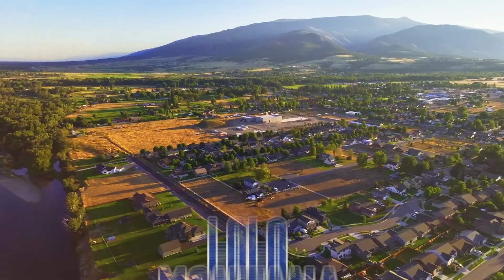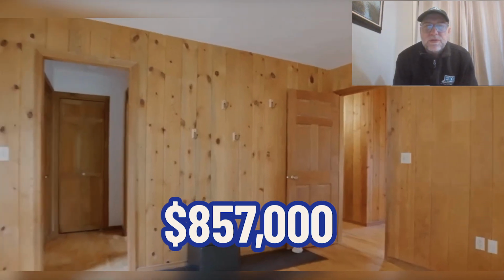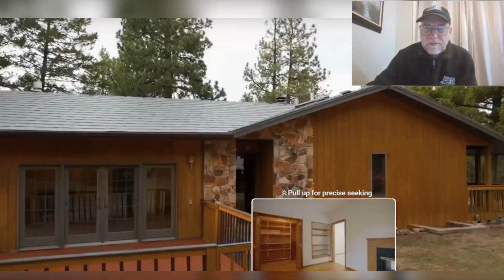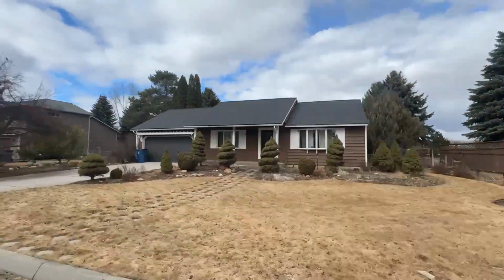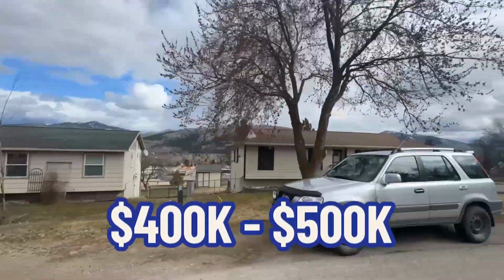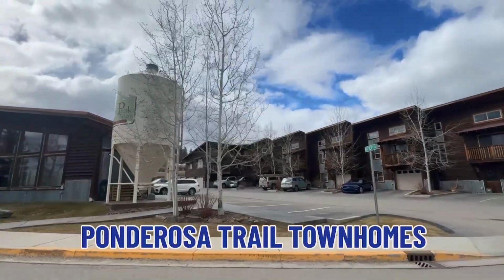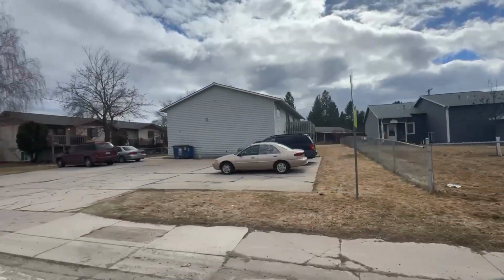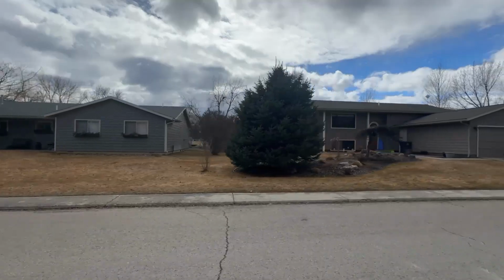LOLO MONTANA Tour: Community & Property Opportunities UNCOVERED | Relocating To Lolo MT | Part 2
Are you thinking about moving to Lolo Montana? Welcome to Montana Real Estate channel – your ultimate guide to finding your dream home in the picturesque landscapes of Western Montana.  In this video we focus on Lolo Montana this will be the Part 2 Editiion. Dive into the captivating beauty of the Mormon Creek area, Bitterroot Meadows subdivision, Lake View Addition, Westview Addition, and Ponderosa Heights, where stunning views and cozy neighborhoods await.
Join us as we embark on a journey through the thriving real estate market of Lolo Montana where every corner holds the promise of a perfect home. Whether you're seeking a tranquil retreat amidst nature or a vibrant community hub near the renowned Lolo Peak Brewery, our channel is your compass in navigating the diverse offerings of this enchanting region.
With insightful tips, expert advice, and virtual tours of available properties, we're here to empower you in making informed decisions about your next real estate investment. From rustic cabins nestled in the heart of the wilderness to modern homes with panoramic vistas of the surrounding mountains, let us be your trusted companion in uncovering the hidden gems of Lolo Montana.
Join us on Montana Real Estate channel and let the adventure begin as we discover your perfect slice of paradise in this idyllic corner of the Big Sky Country.
I’d love to help you make a smooth move to Lolo Montana!
00:00 - Intro to Lolo Montana Tour: Community & Property Opportunities Uncovered
01:56 - Home Interior Tour of 9420 Mormon Creek Rd Lolo Montana
03:30 - Home Prices in Lolo Montana
03:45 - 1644 Sq ft Home in Lolo Montana
04:15 - About Bitterroot Meadows in Lolo MT
05:09 - West View Subdivision in Lolo MT
06:05 - Ponderosa Trail Townhomes in West View Subd. Lolo MT
06:35 - Ponderosa Heights in Lolo MT
07:36 - Lake View Edition in Lolo Montana
08:58 - Wrap up on Lolo Montana Tour: Community & Property Opportunities Uncovered
🤔Thinking of Moving to Montana?🤠

Montana is an extremely popular destination for those wanting fresh water, air and a safe environment.  Siphers Family Real Estate has been helping buyers and sellers of Western Montana properties for over 57 years.  Our level of knowledge of the area and the details of buying and selling Western Montana properties can be a huge benefit to our clients.  Discover the difference experience makes.  We want to be your resource for finding the right property in Montana.  With us, it's not just about buying or selling properties. It's about building relationships and providing you with a tailored VIP experience you deserve! We’re not just your Realtor; we are your trusted advisor, confidante, and enthusiastic cheerleader throughout your real estate journey!
⭐⭐⭐⭐⭐ What others are saying about us:
Realtor.com
Zillow
If this is your first time to this channel, and you want to know everything about Western Montana and the surrounding areas, then subscribe▶ and tap the bell🛎 for notifications, so you can be the first to know about the current market in the various markets in Western Montana 😁

  The foregoing material was abstracted from another source and does not contain all of the information available at the source site. Please request further information when considering any property featured in this video that is for sale at the time of the recording.
Address for Sale Homes featured in this video  Agent and Brokerage
XXXXXXXXXXXXXXXXXXXXXXXXXXXXXXXXXXXXXXXXXXXXXXXX

🏠 REAL ESTATE AGENTS! 📈 WE ARE EXPANDING!